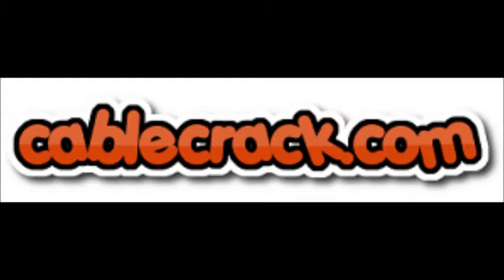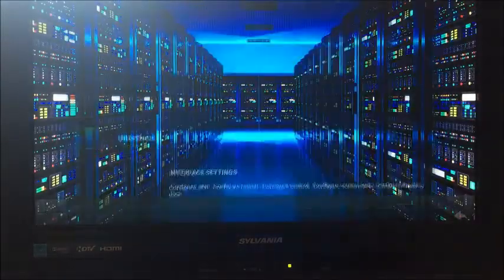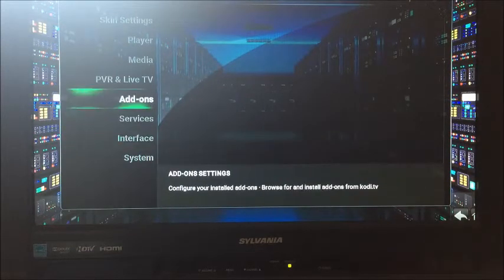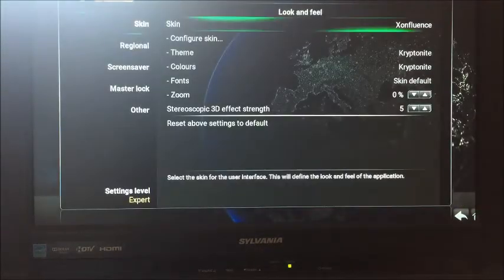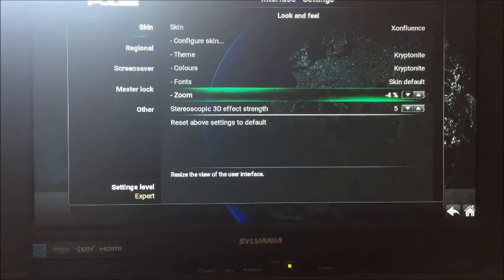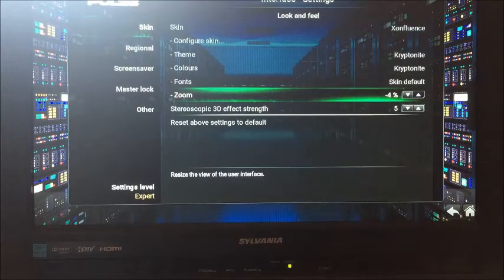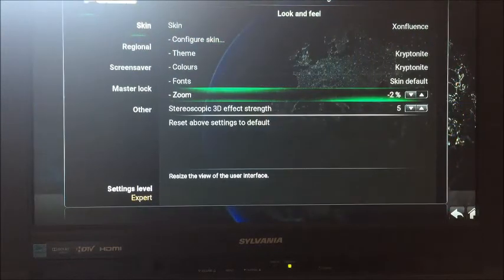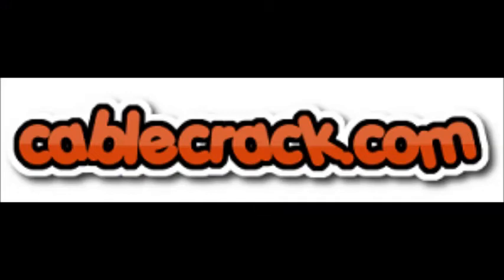HOW TO ADJUST SCREEN SIZE IN KODI PULSE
Video tutorial demonstrating how to adjust the KODI PULSE scree size